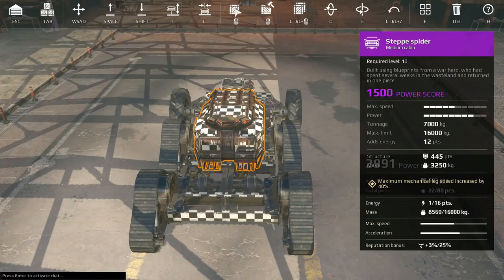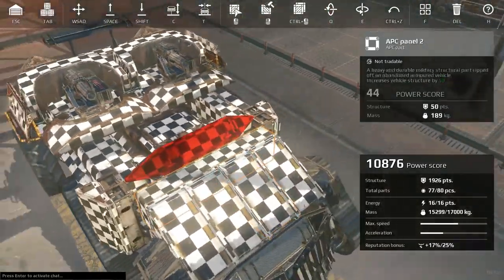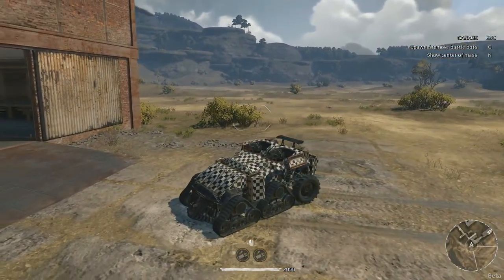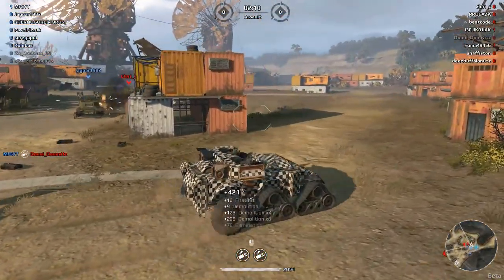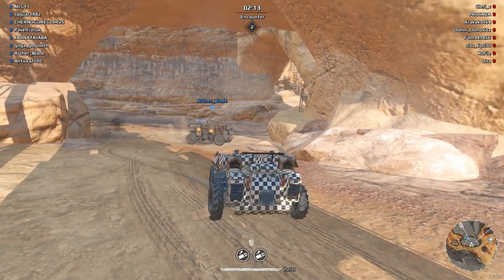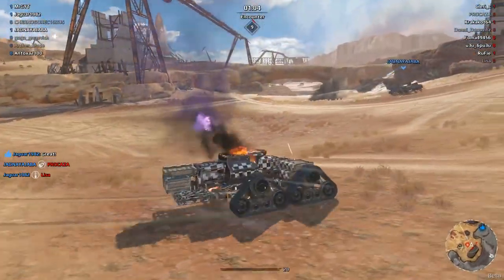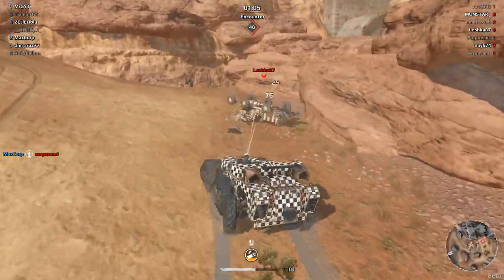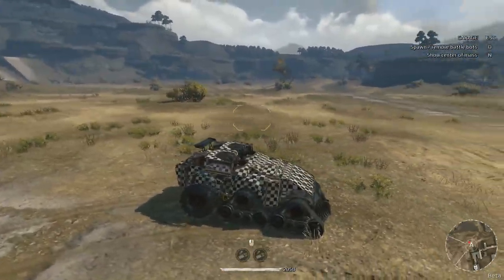Crossout -- HammerFall Half-Track (Legendary Shotgun time)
In this episode of Mr. G Plays we make a new chassis and I really like it.  We strap a Steppe Spider cab to an Apollo gen and then add two Hammerfall legendary shotguns.  The remaining 6 energy to entirely to cooling this beast.  The result is perhaps one of the best things I've ever made.

Hammerfall Half-Track Build:

Steppe Spider Cab
Apollo Gen
2x Hammer Fall Shotguns
4x Charged Radiators
2x Charged Coolers
4x Hardened Tracks
2x Large wheels ST
Hot Red Engine
Radio